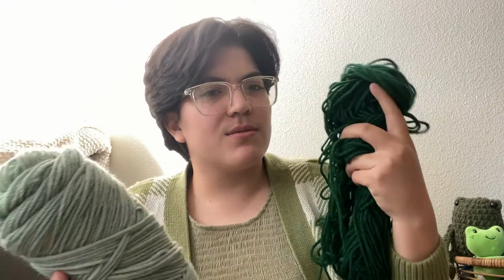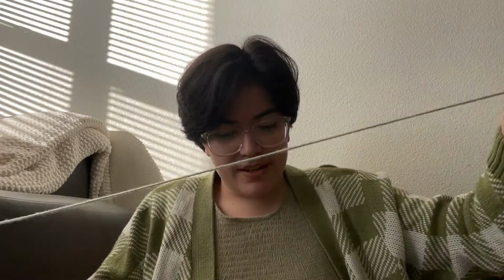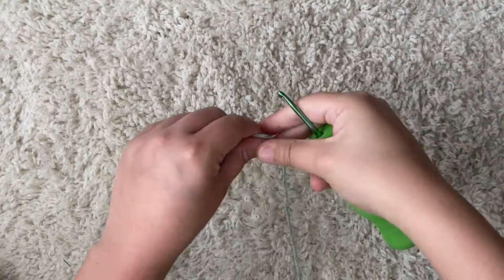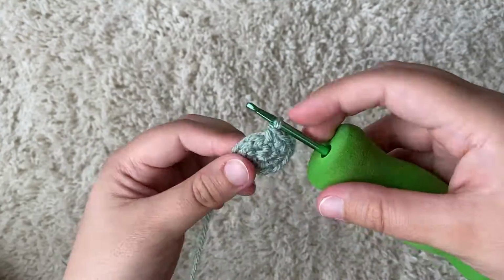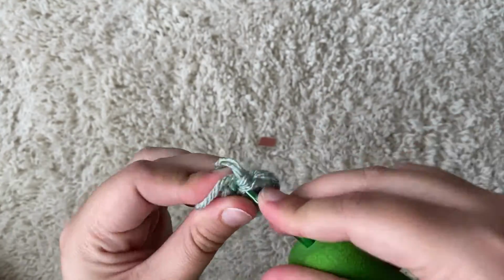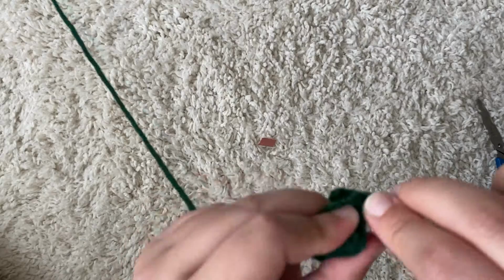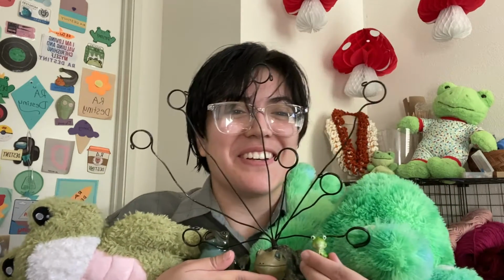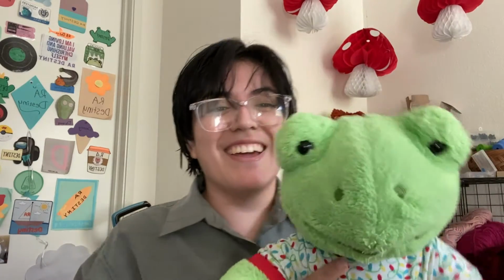Crochet a Frog Pop It with me! 🐸✨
I wanted to try something a bit different from all the leis that I've been making and I found what seemed to be a relatively simple, not at all time consuming pattern by @MahalMadeCo on Instagram! BOY WAS I WRONG! Now this was entirely my fault, not at all the creators! This just goes to show you how crucial it is to read the pattern before hand or at the VERY least read the creator's notes.
...I did not do that. Fortunately in the end it turned out great! I quite enjoyed myself during the process and just getting to be silly!

I also feel like Twitch streamers who get "streamer brain", but for me it's anytime I press record or try crocheting on camera 🥲
Btw, I had 3 more frogs that I had on my backpack and another stress ball-tower of three frogs somewhere in my apartment!